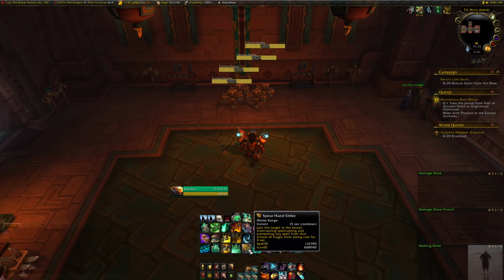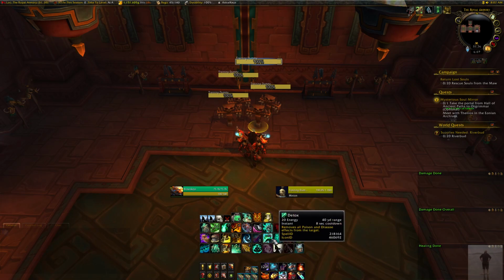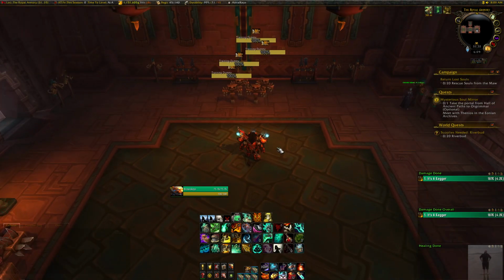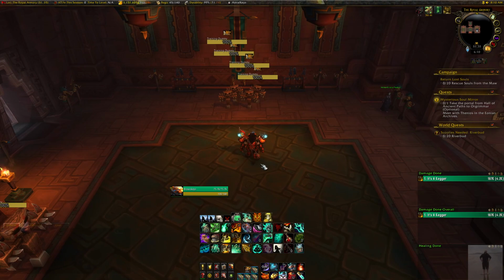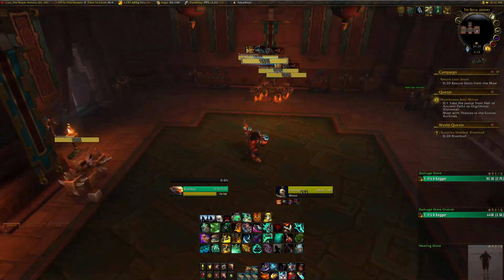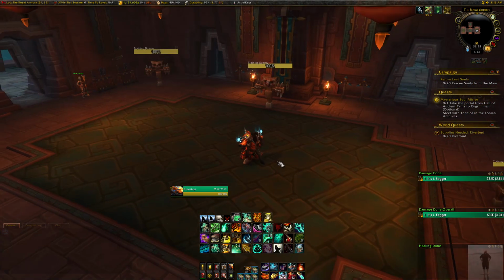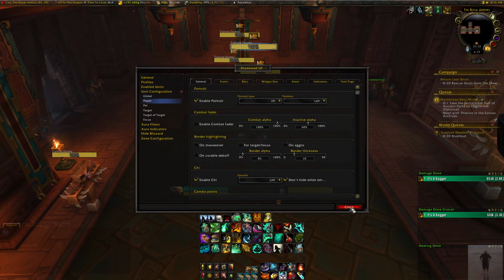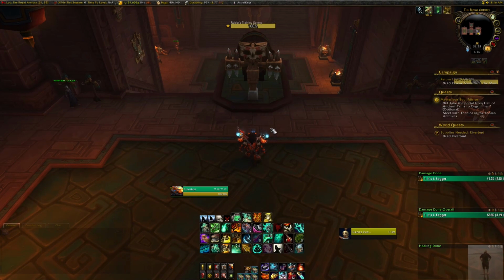Be A Better Clicker: Tips To Suck Less At...Sucking?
In this video I give you some helpful tips on how to improve yourself as a clicker in world of warcraft. Please don't be mean to me I have kids!